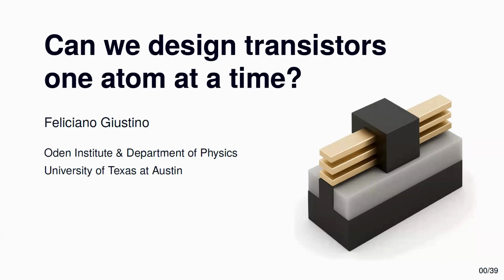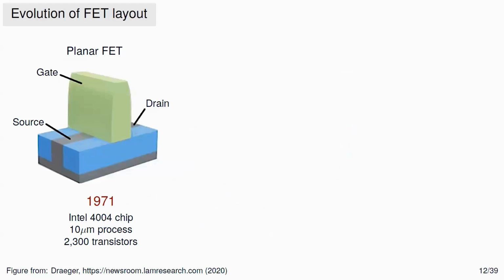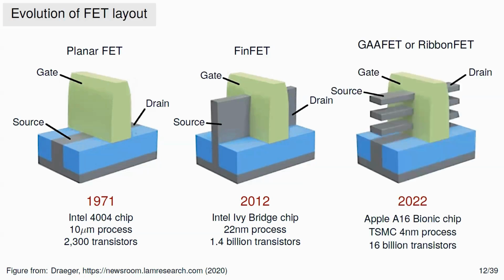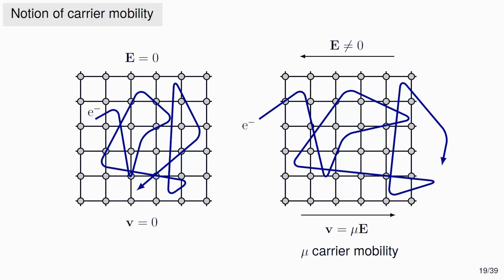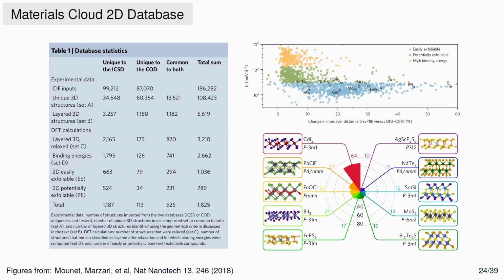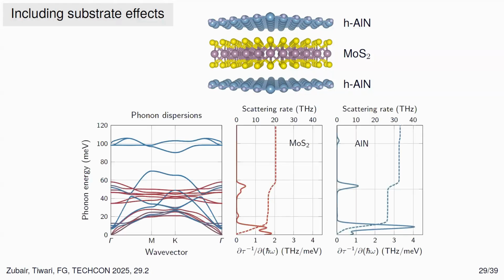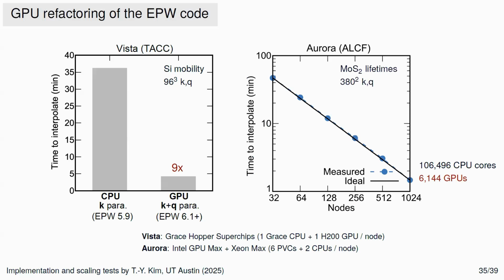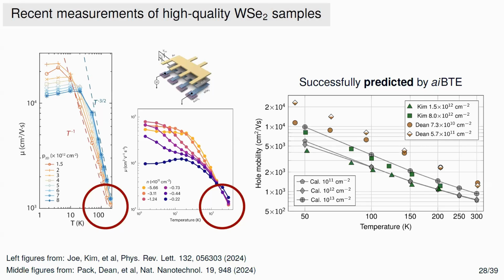Materials Science Seminar: Can we design transistors one atom at a time?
Discover the groundbreaking research of Dr. Feliciano Giustino in this seminar on the future of transistors. Hosted in collaboration with the Boise State Chemistry Department, this event brought together undergraduate and graduate students to explore cutting-edge advancements in transistor technology.

// CONNECT WITH MICRON SCHOOL OF MATERIALS SCIENCE AND ENGINEERING //